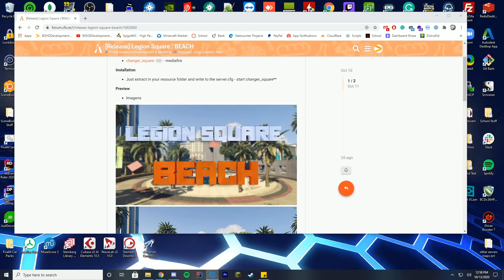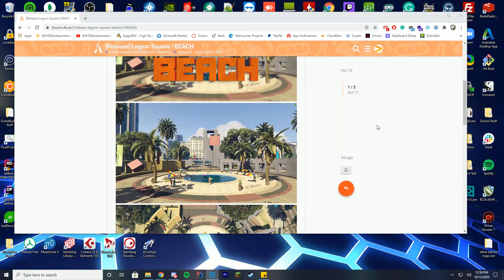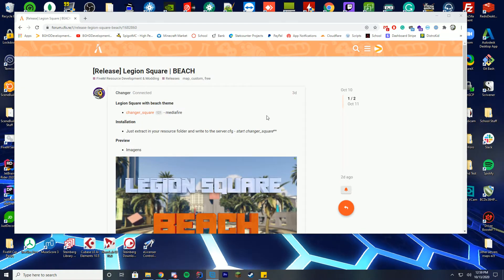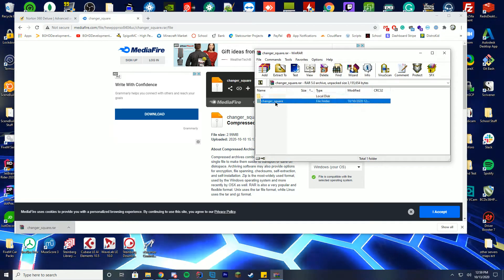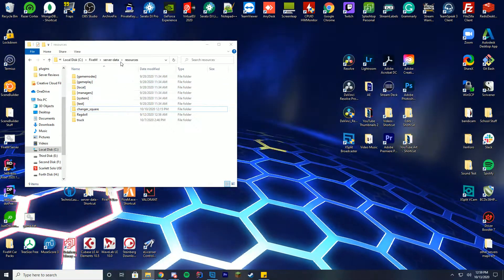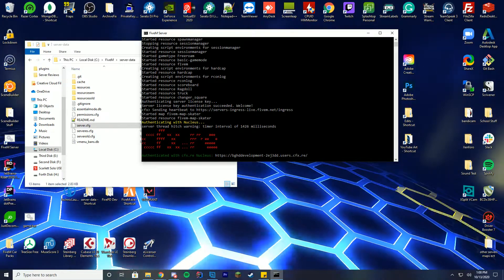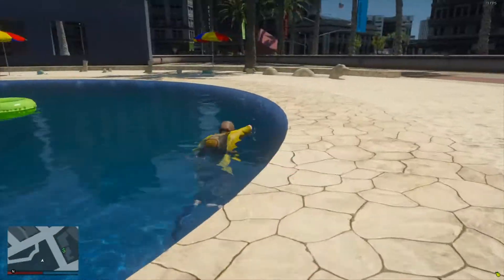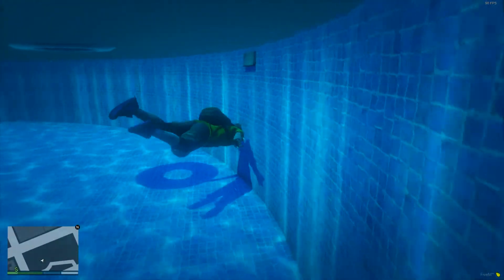LegionSquare Beach FiveM Addon - Install/Overview Tutorial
Resource install tutorial today! We are checking out the LegionSquare Beach map addon!

Support Us!

Computer Specs:
Processor: Intel - Core i9-9900K
Graphics: GTX 1080
Ram: 64GB DDR4 3200MHz
Storage: 3x 1TB SSD
Motherboard: ASUS ROG Maximus XI Hero (Wi-Fi)

Other Specs:
Mic: Shure SM7B Cardioid Dynamic Microphone
Mixer: Focusrite Scarlett
Amplifier: CL-1 Cloudlifter
Editing Software: Adobe Premiere Pro
Thumbnail Software: Adobe Photoshop
Coding Program: IntelliJ Ultimate Edition
Keyboard: Razer Blackwidow Chroma
Mouse: Razer Basilisk v2 Wired Gaming Mouse